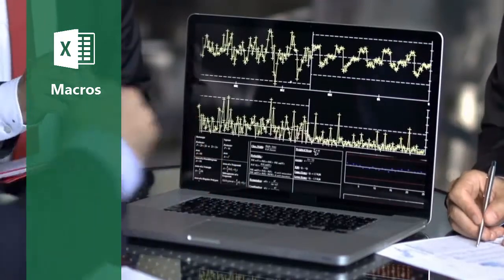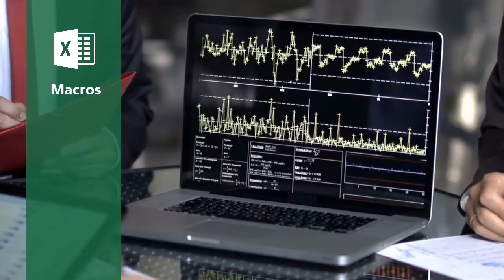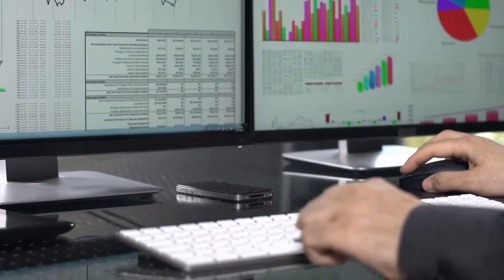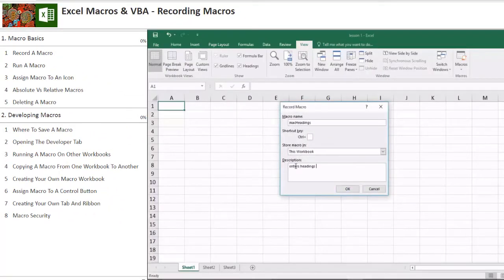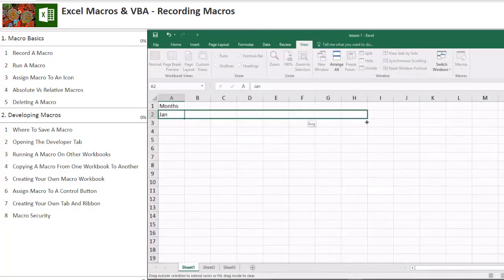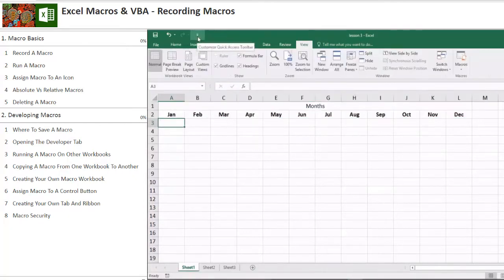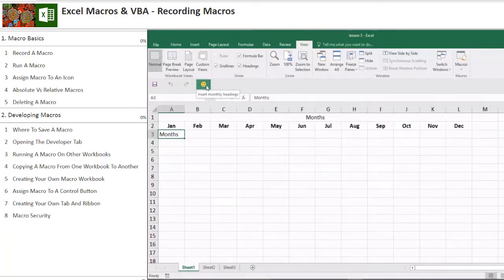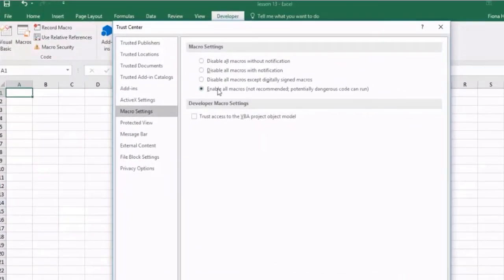Excel Macros and VBA